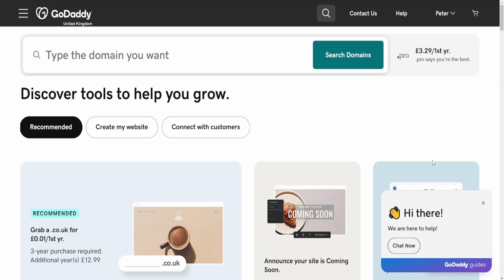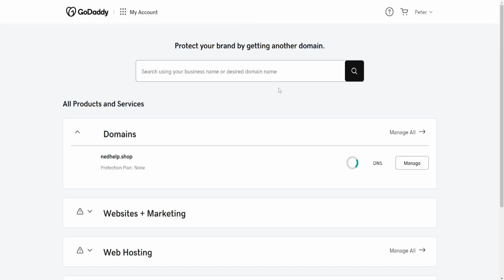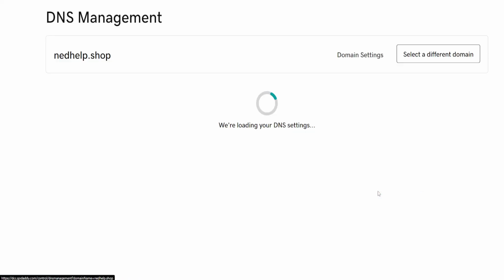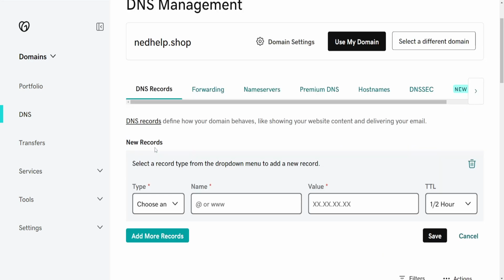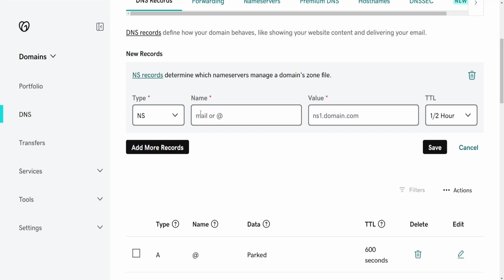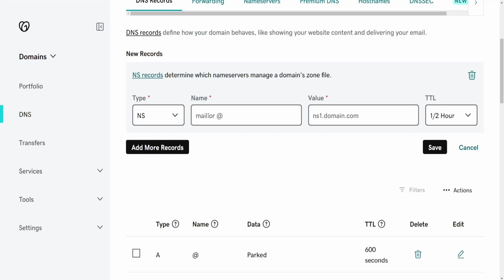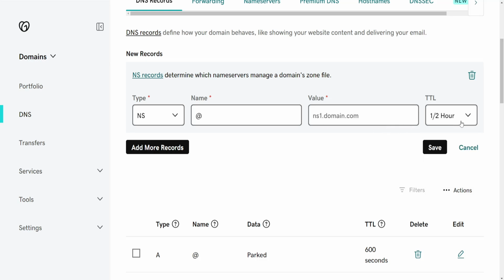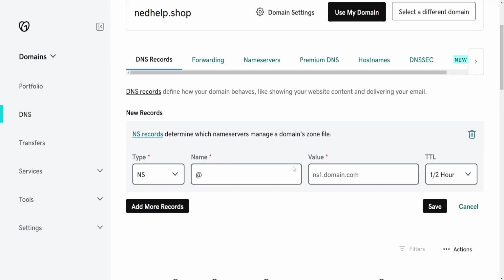How To Add NS Record In GoDaddy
In this video I show you how to add NS record in GoDaddy. If you want to learn how to add an NS record to your GoDaddy domain then this is the tutorial for you.